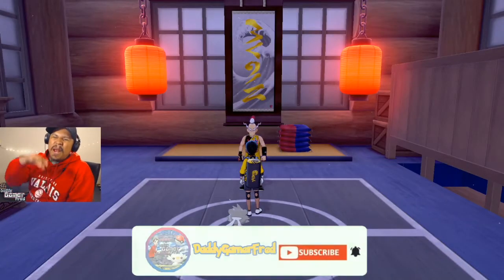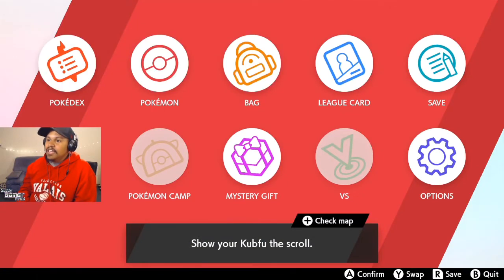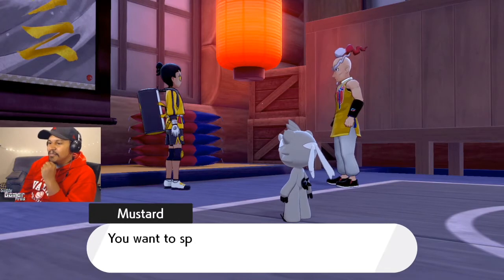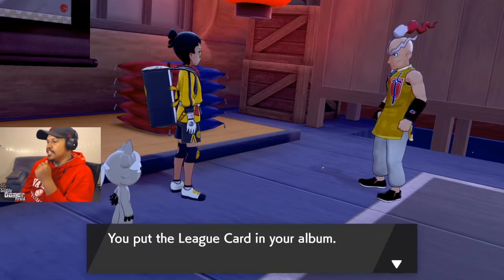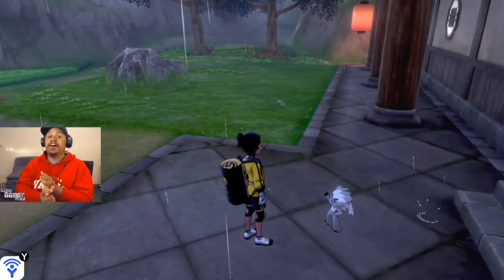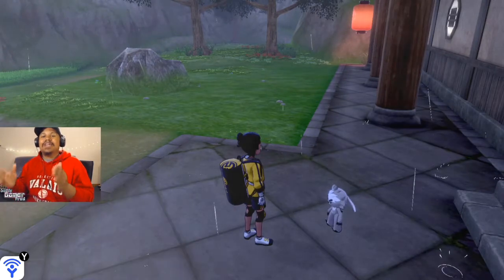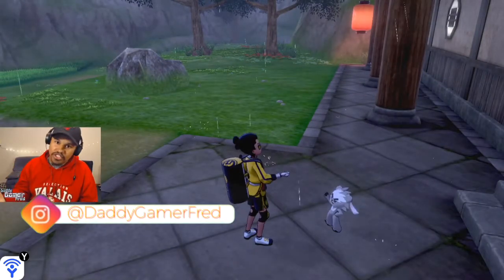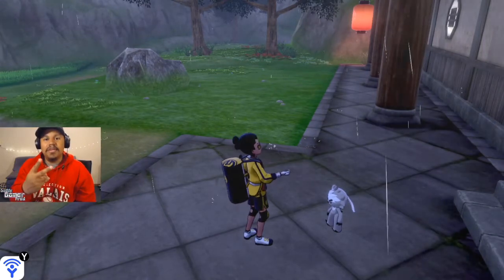How To Keep Kubfu and Not Evolve into Urshifu In Pokemon Sword and Shield Isle of Armor | Easter Egg